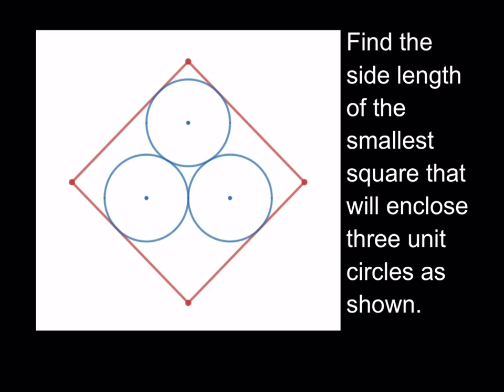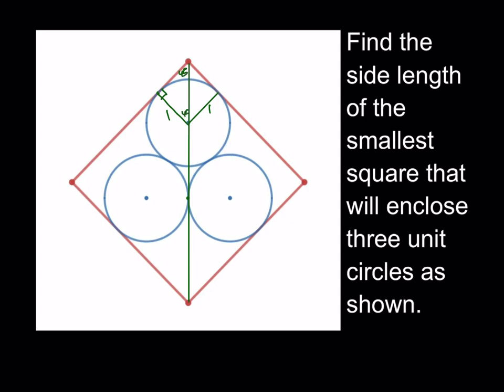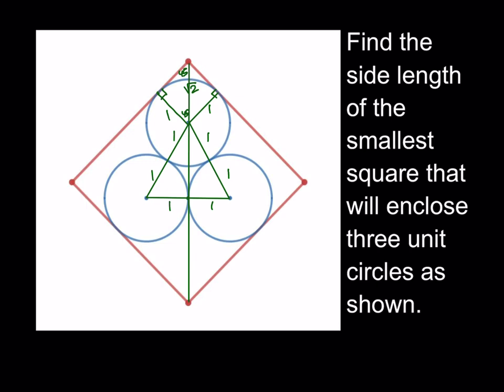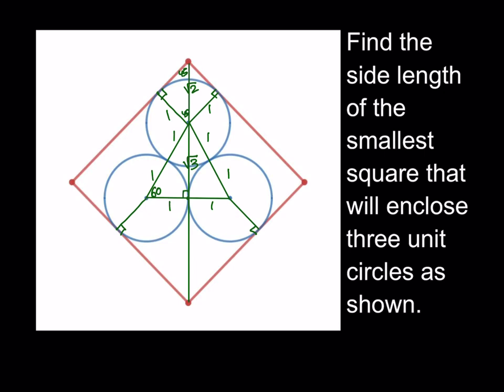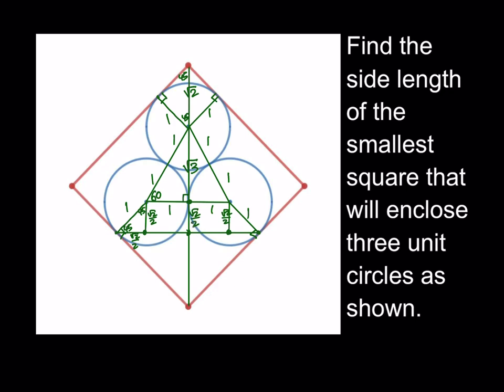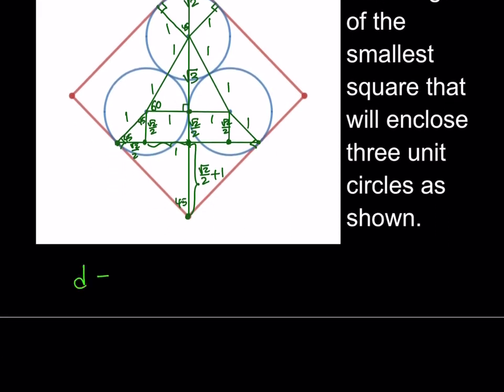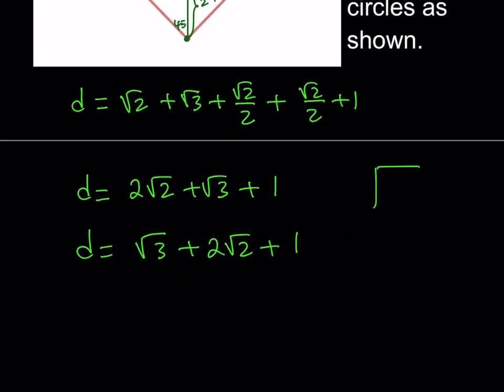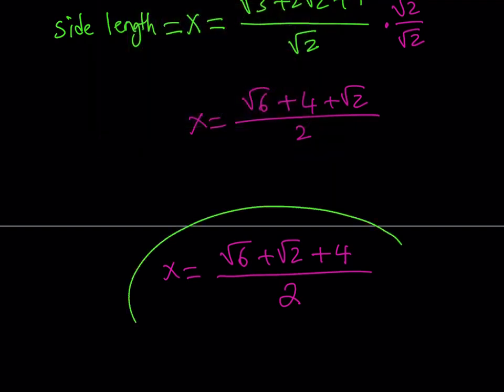A Geometry Problem from the Australian Mathematics Competitions